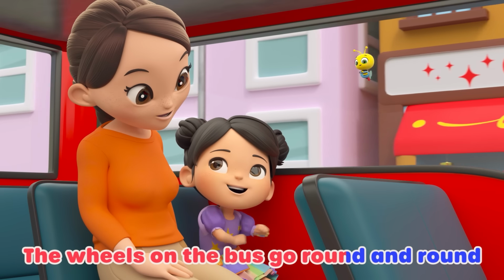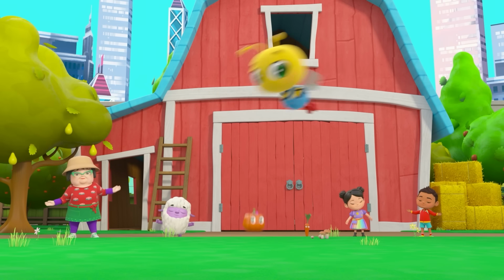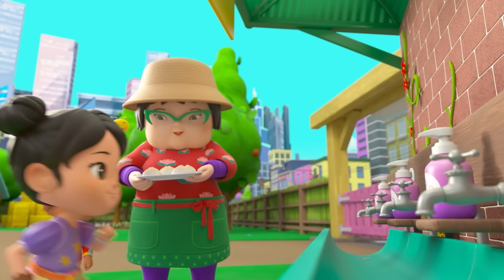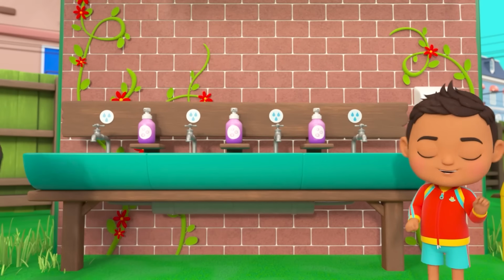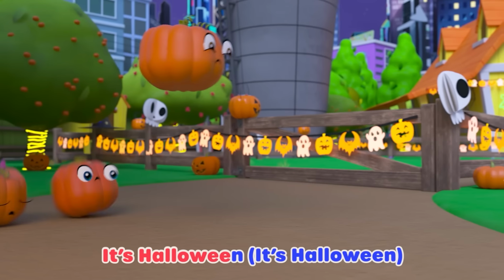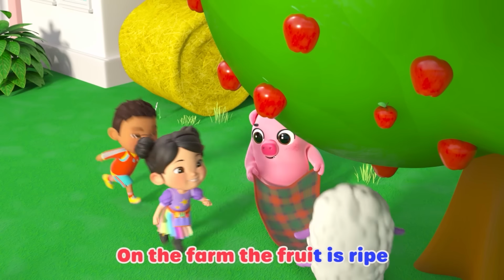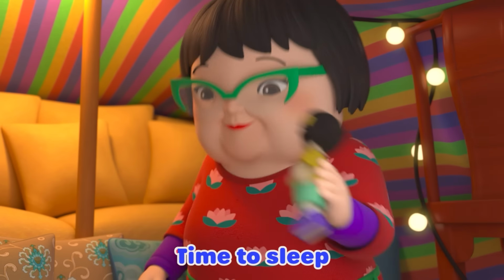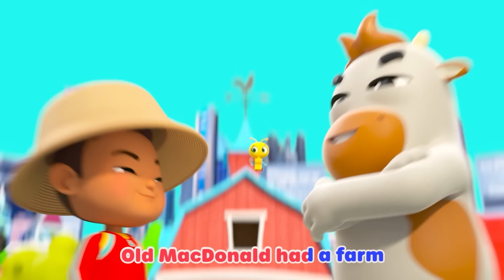10 Little Buses | Lellobee Nursery Rhymes - Preschool Playhouse Kids Songs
Lyrics:
1,2,3,4,5,6,7,8,9,10
One little, two little, three little buses
four little, five little, six little buses
seven little, eight little, nine little buses
ten little buses

1,2,3,4,5,6,7,8,9,10
ten little buses

Episode List:
00:00 10 Little Buses
02:07 Wheels On The Bus
04:10 ABC Song - Learn Phonics
06:12 5 Little Ducks - Playtime at the Farm!
08:14 Wash Your Hands, Scrub That Soap
10:22 10 Little Buses
12:20 Yes Yes Vegetables Song - Healthy Habits!
14:18 Accidents Happen Boo Boo Song
16:22 No Monsters Scared Of The Dark
18:23 Do The Skeleton Dance - Halloween Special
20:20 Shake the Apple Tree
22:21 Bedtime Song
24:22 Bath Song
26:25 Old Macdonald

🍯ABOUT LELLOBEE CITY FARM🍯
The Lellobee Farm is looked after by Mei. She enjoys nothing more than teaching her adventurous granddaughter Ella all the wondrous magic and fun of the farm. Ella’s best friend Rishi, a shy but curious boy who lives opposite the farm, drops by each episode to muck into the fun too!